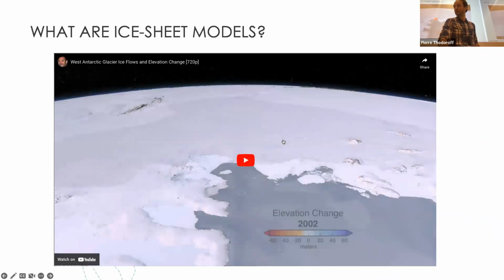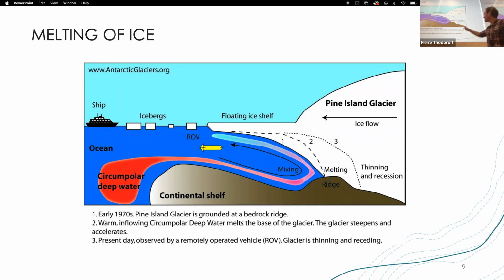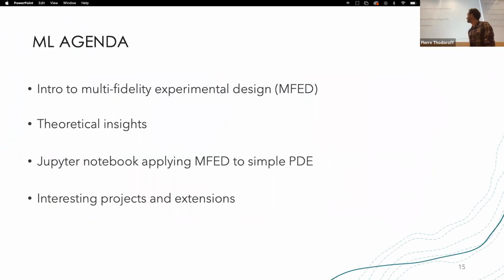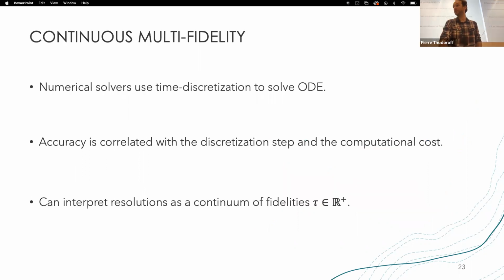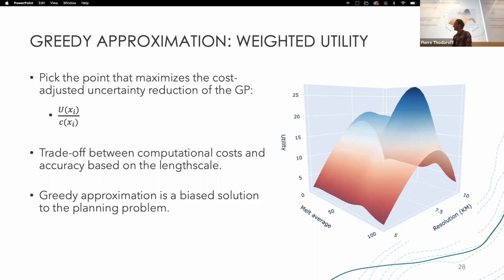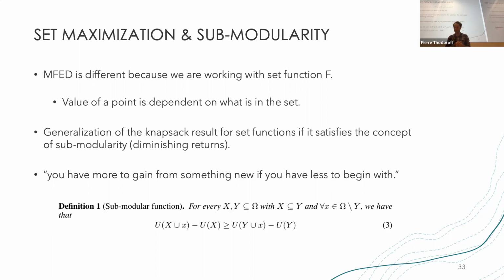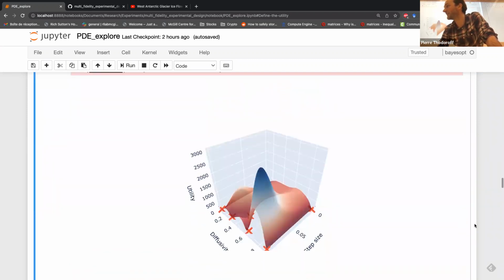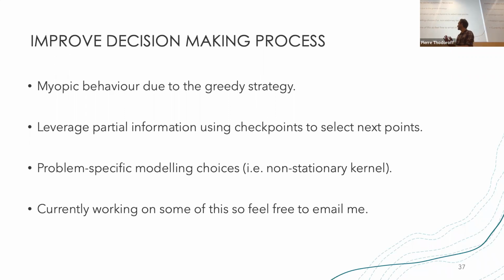ML & Physical World 2022: Pierre Thodoroff: Multi-fidelity Experimental Design for Ice Sheet Models